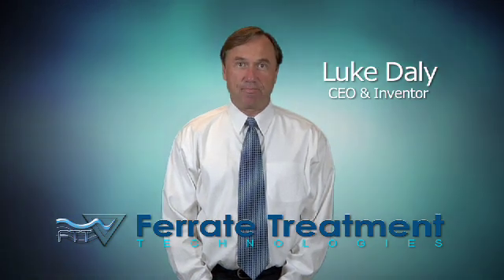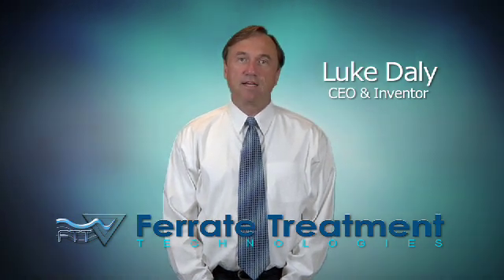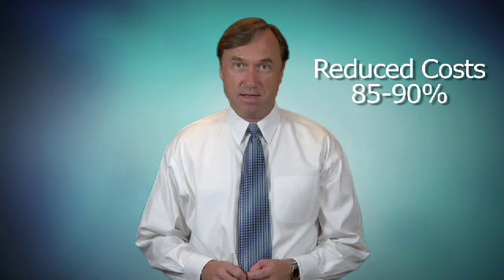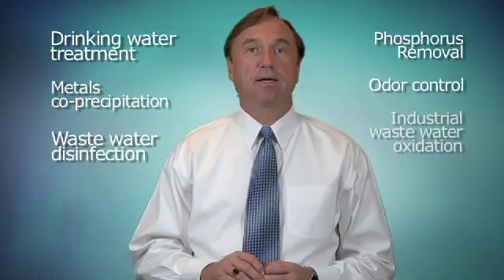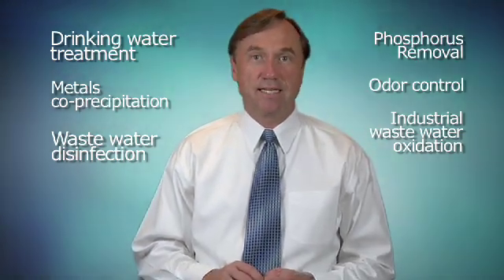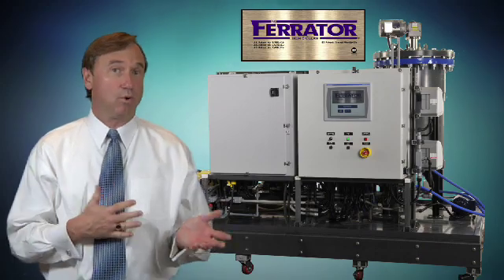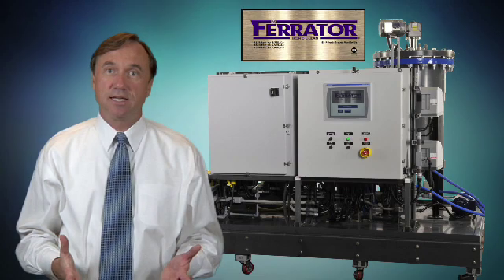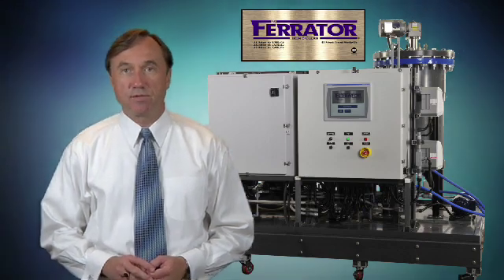Technology Pioneer 2011 - Luke J. Daly (Ferrate Treatment Technologies)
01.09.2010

Luke J. Daly, CEO, Ferrate Treatment Technologies and World Economic Forum Technology Pioneer 2011 answers the questions:

1) Briefly, what it is about your company/project that makes it so special?
2) What country best facilitates starting a tech company?
3) What makes an innovator?
4) How does your company contribute to improving the state of the world?